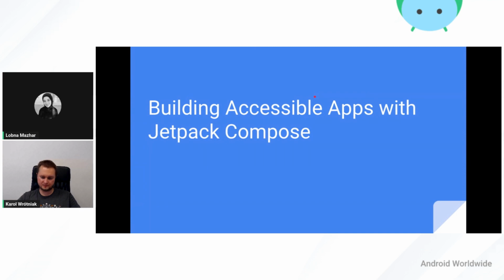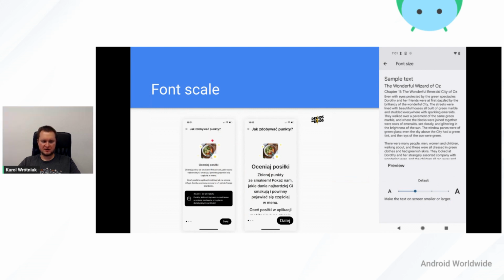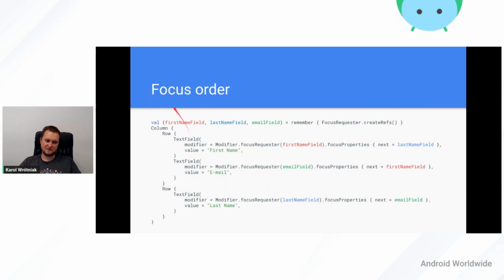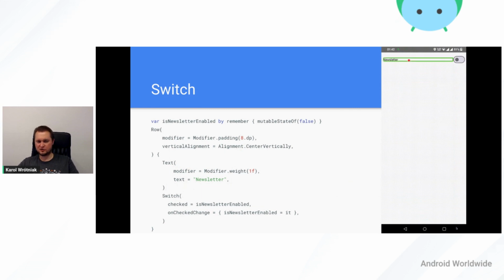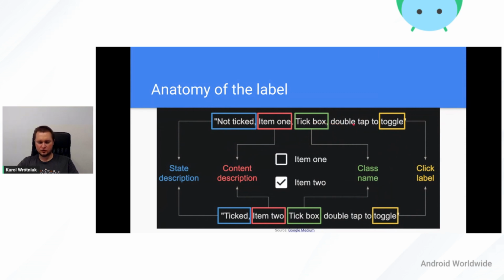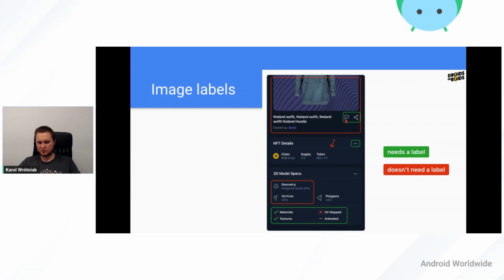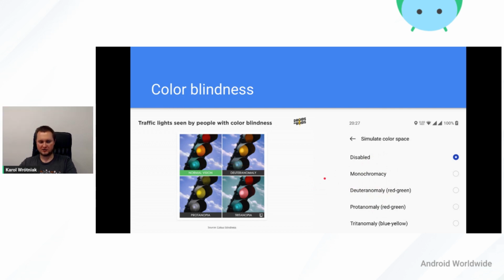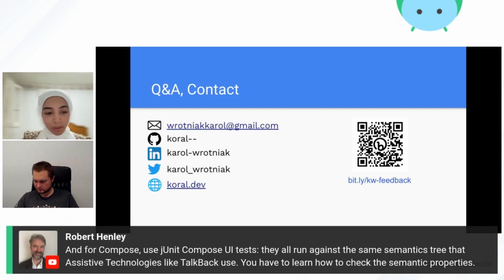Building Accessible Apps with Jetpack Compose with Karol Wrótniak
Even more than 15% of the world's population lives with some form of disability. Nowadays the accessibility starts to become required by law.

In this session, I will describe:
- The best practices for building accessible apps with Jetpack Compose
- How to use Semantics modifier to make your Composables accessible
- The common accessibility guidelines
- How to test your app accessibility